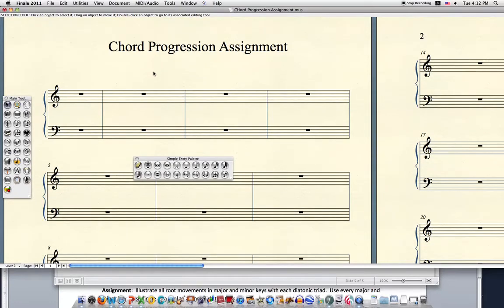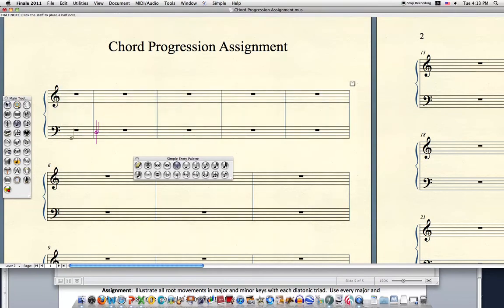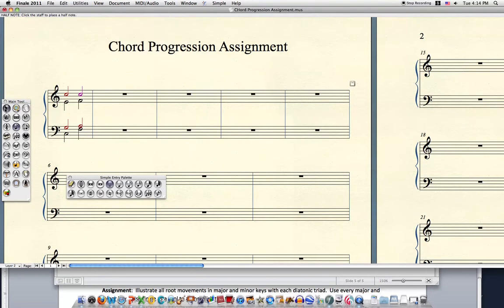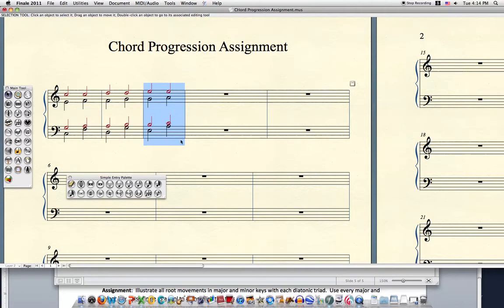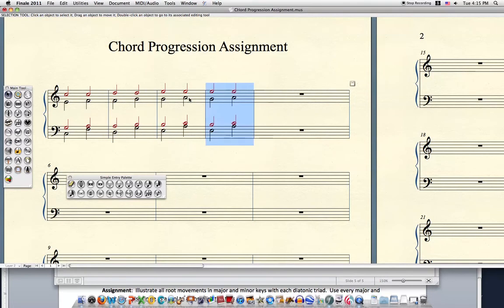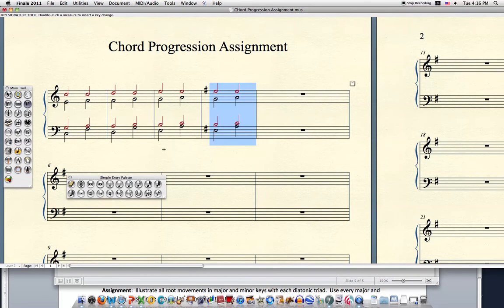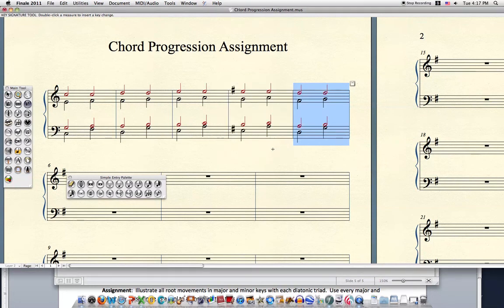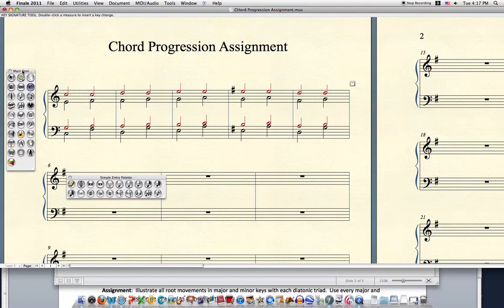Chord Progressions part 2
Music Theory